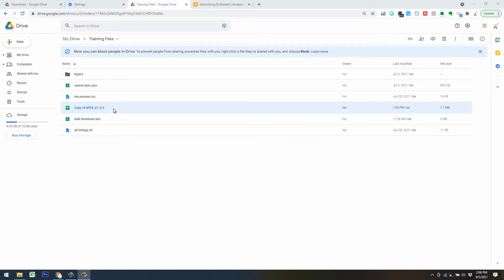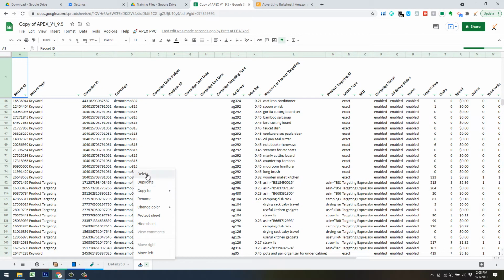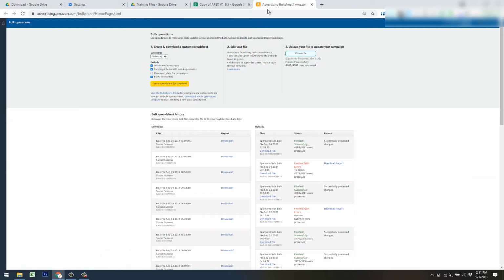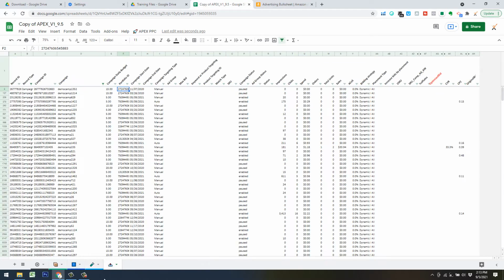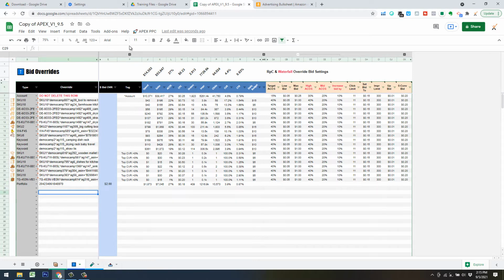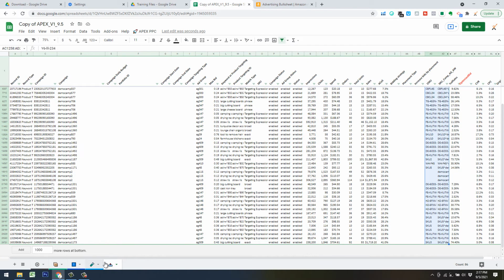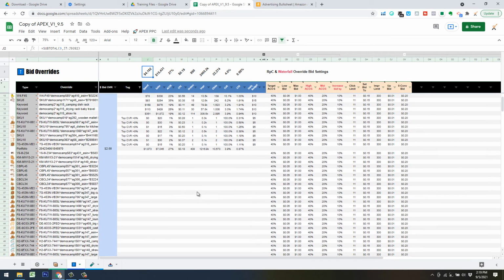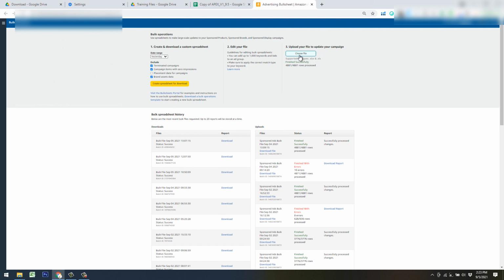Amazon PPC Bulk Ops BootcampX Training Course - 6) Daily Bid Optimization Process Recap Step-by-Step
Welcome to the Amazon PPC Bulk Operations BootcampX training course. In this course you will learn the power of Amazon Bulk Operations and how easy you can start optimizing your Amazon Sponsored Products Ads for maximum sales and growth.

While this training series is focused on the Apex PPC Bulk Ops Platform by FBAExcel, you will still gain valuable knowledge if you are managing your PPC campaigns using bulk files on your own.

In this video, I recap what we have learned up to this point and do a quick recap of the entire bid optimization process from start to finish.

If you would like to learn more about the Apex PPC platform as well as other industry leading Google Sheets based Amazon FBA tools, to learn how you can get started for free.